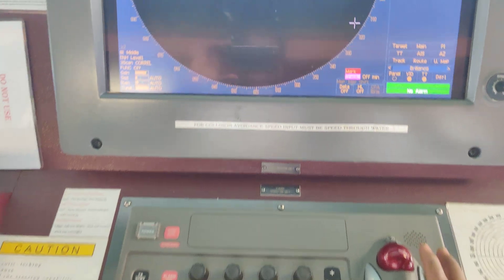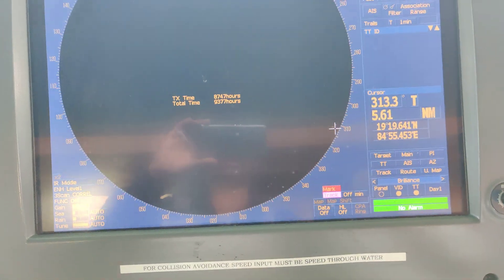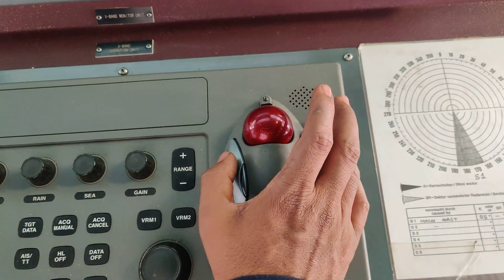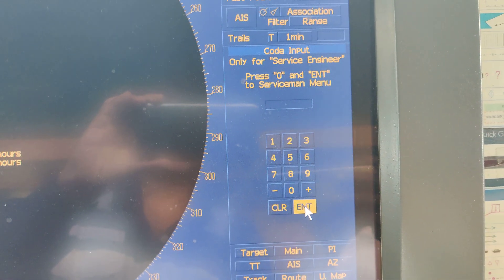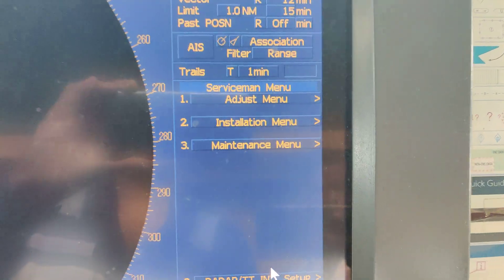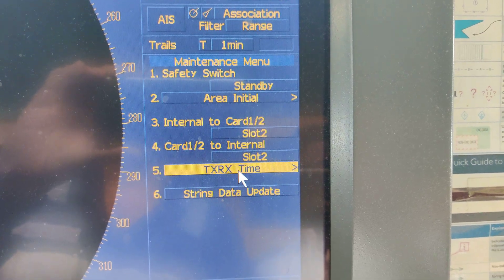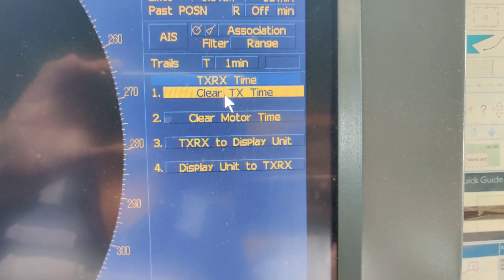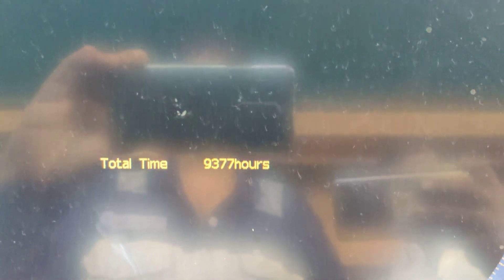JRC X-Band Radar / JMA-9122-9XA. How to Reset Transmitting Time. To access the Service Menu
This video will help you to reset the Transmission Time of Both JRC S-Band and X-Band Radar (JMA-9132-SA / JMA-9122-9XA). step by step procedure to access Service Menu Option.